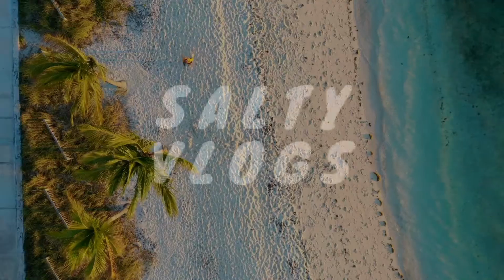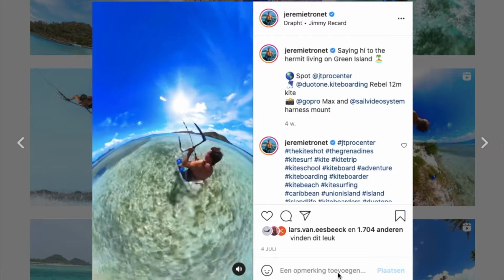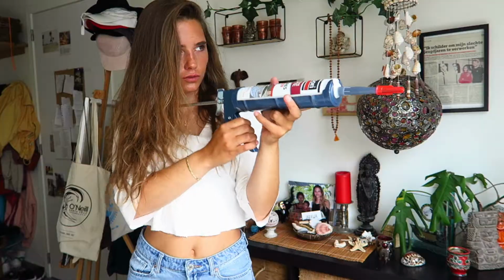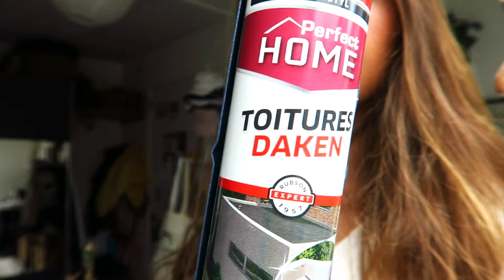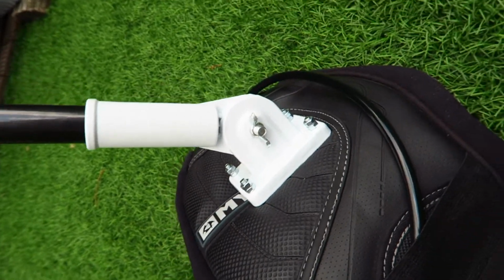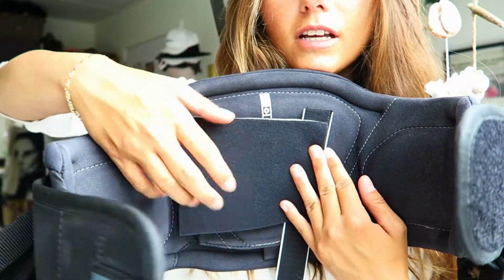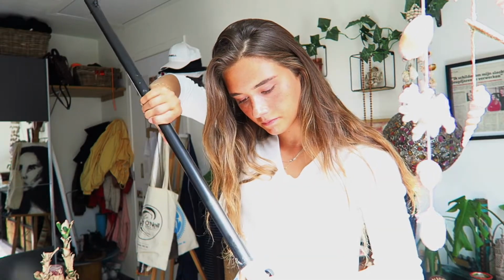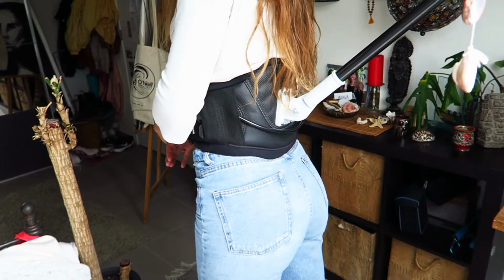Best 360 camera mount for epic GoPro shots!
Are you looking to get these epic third person action shots with a 360 camera? Check this video to see how you can make a custom GoPro Max mount for the back of a harness. Sailvideosystem makes great mounts but they are very expensive as well. I made this mount for LESS then 40$.
You can kiteboard with, Foil with, surf with or do any other action sport with this mount and capture that perfect 3rd person shot...

Come Ride With Me!

Flag pole holder

GoPro Surf fin mount